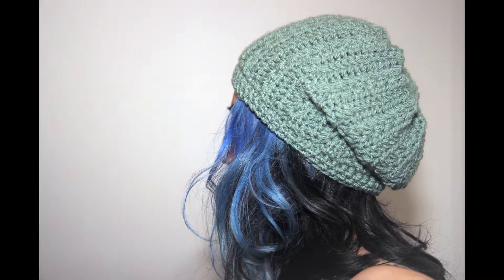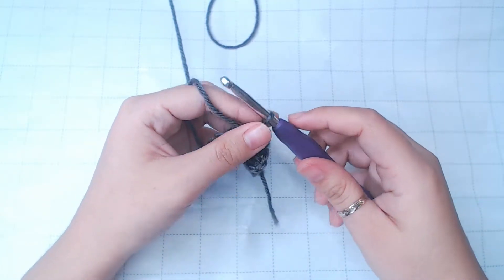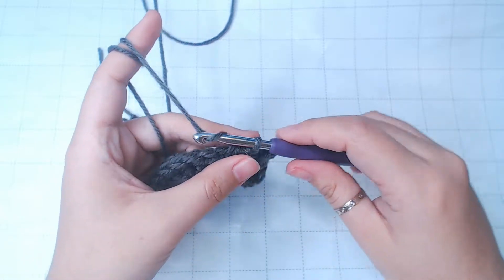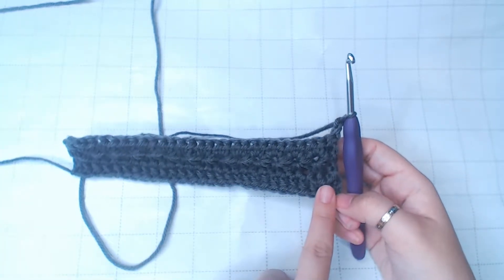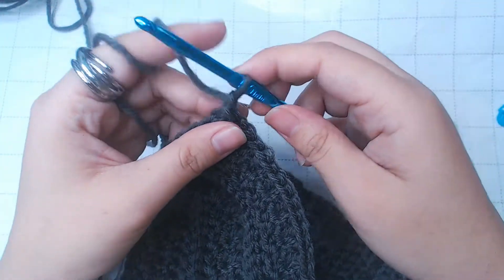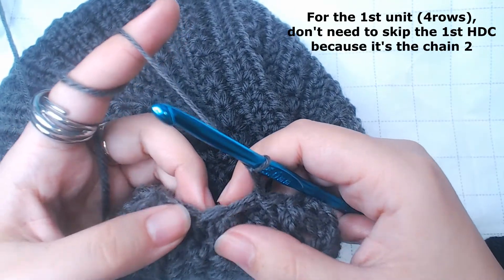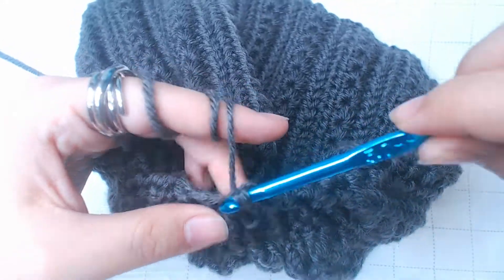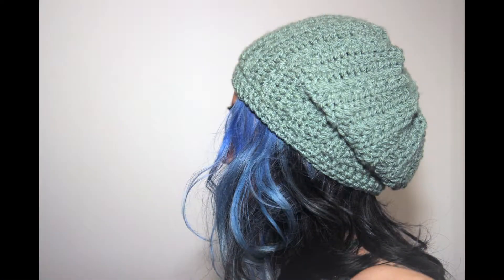How to Crochet: Slouchy Beanie Hat for Women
This crochet tutorial shows you how to crochet a slouchy beanie hat.

00:00    --    Intro
00:20    --    Body
10:10    --    Top
16:00    --    Brim

I use two hooks in the video, both of which are 5mm ones. Feel free to make some variations on your work.